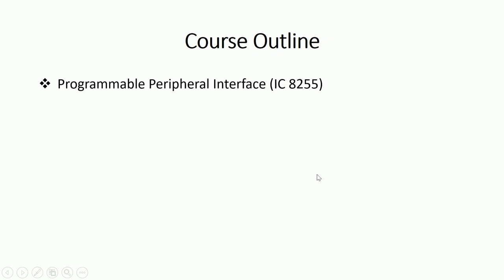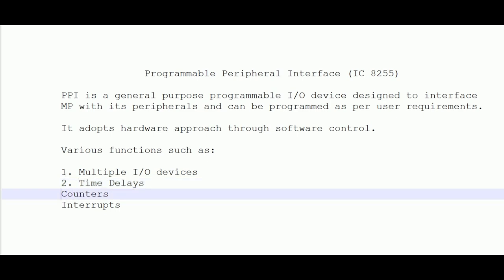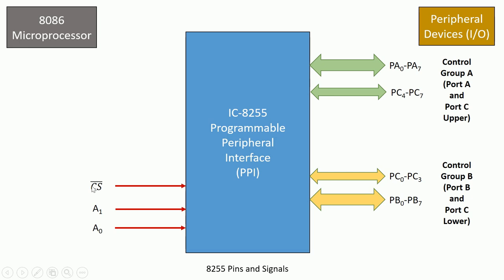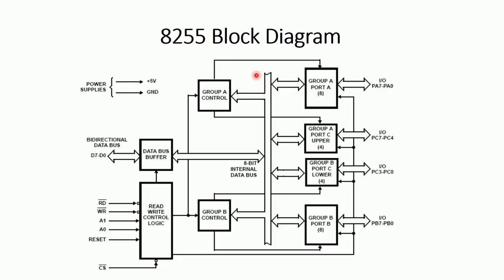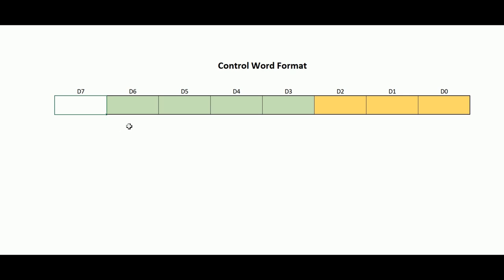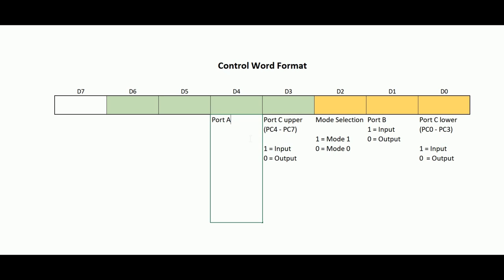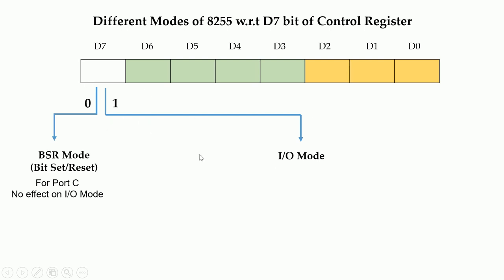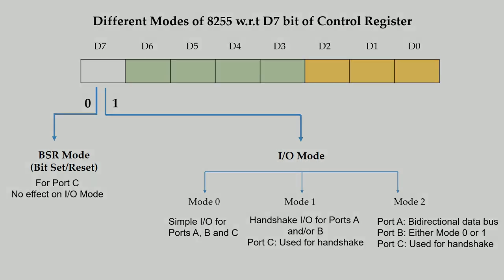10. Interfacing Chips (Part 1/7) IC-8255, Block Diagram, Control Word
In this video, the following topics are covered:
1. IC 8255: Programmable Peripheral Interface - Introduction
2. Pins and Signals, Block Diagram
3. Address determination for PA, PB, PC and Control Register
4. Control Word format
5. Various modes of operation